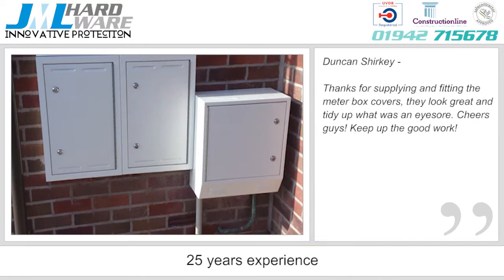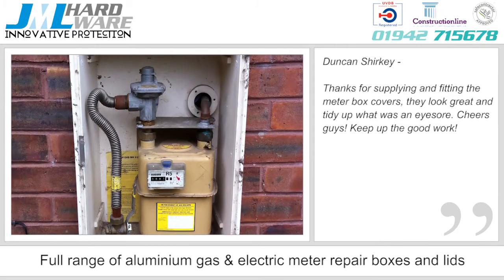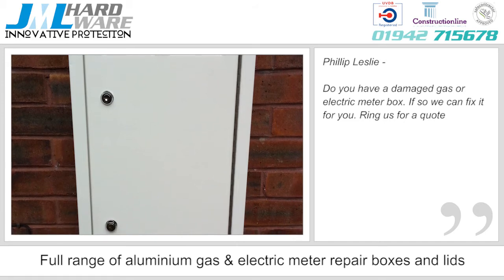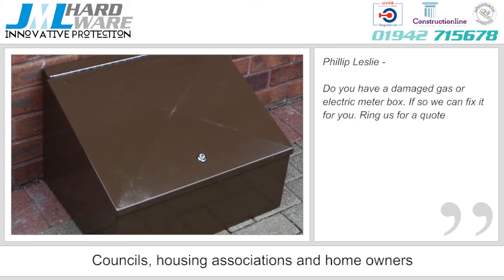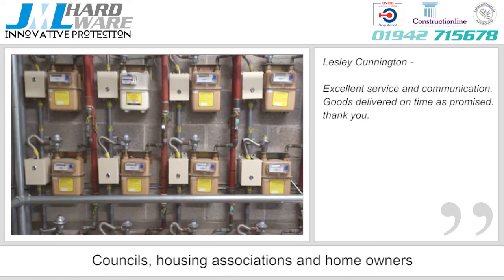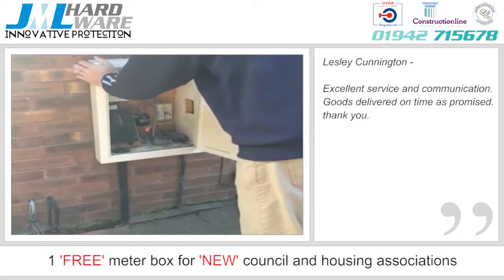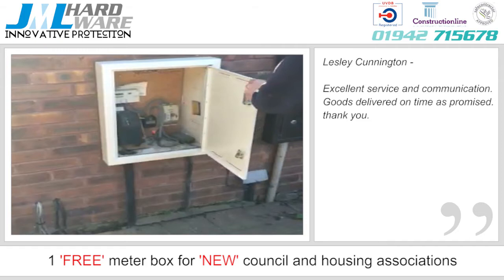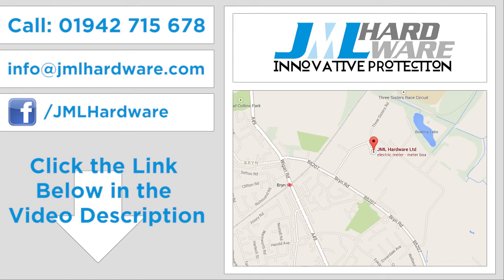Galvanised Pipe Protectors & Universal Gas Box Cover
◄- CLICK HERE for Galvanised Pipe Protectors & Universal Gas Box Cover

For over twenty-five years, JML Hardware has been supplying high quality maintenance products for local authorities, housing associations, Building Companies and Home Owners across the UK.

JML Hardware combines skills, expertise and experience to ensure that each and every product is produced to the highest standards, providing top quality solutions for a whole host of maintenance-related issues.

JML now stock a full range of aluminium Electric and Gas Meter Repair Boxes and lids, complete with two quarter turn budget locks and full length 316 rust proof stainless steel piano hinges.

We also stock a full range of galvanized pipe-protectors and covers for next day delivery.

If you are a New Council or Housing Association customer, JML is offering to fit a brand new meter box to one of your properties, free of charge.

Installation is simple; The box slips over the existing box. It is then fixed in six places with self tappers as shown and then the door is locked

Or you can call Phil Leslie directly to take advantage of this offer on 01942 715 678 right now.

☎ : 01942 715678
Video designed by Virtual Signage ltd